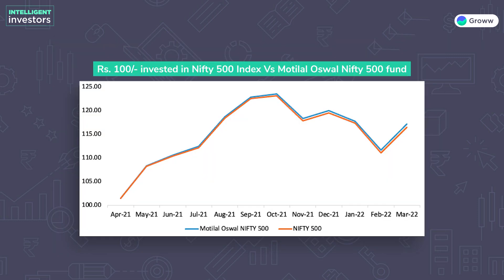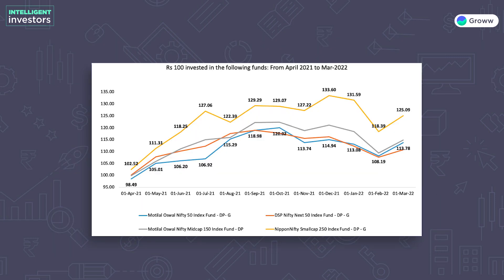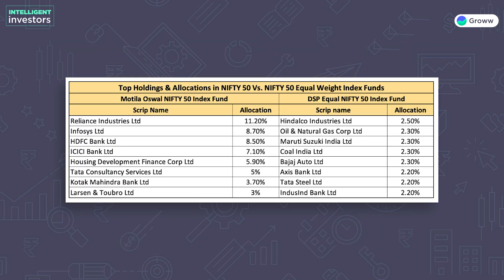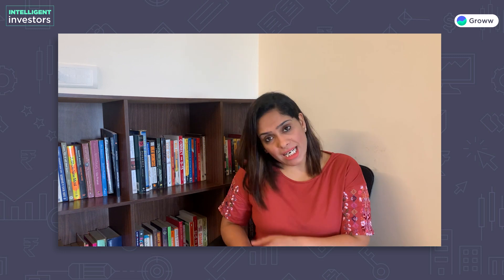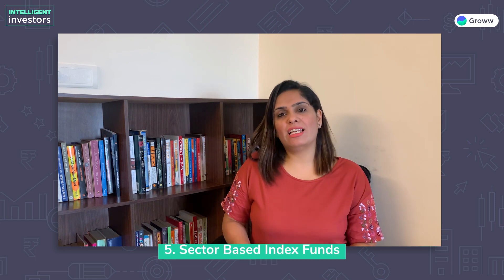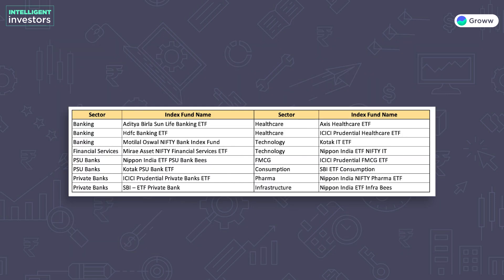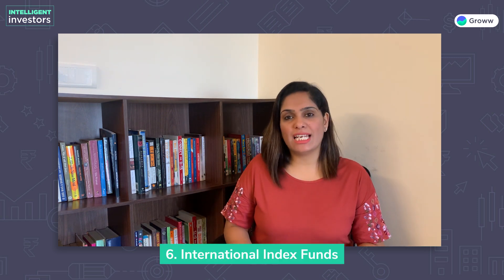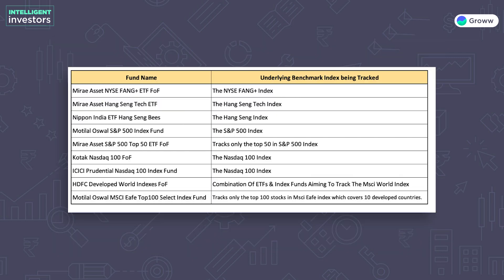What are index funds? Types of index funds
An index fund is a type of mutual fund or exchange-traded fund (ETF) with a portfolio constructed to match or track the components of a financial market index. So in today's video, we discuss in detail what index fund investing is & what are the different types of index funds.

We also have a Kannada, Tamil, Telugu & a Malayalam channel